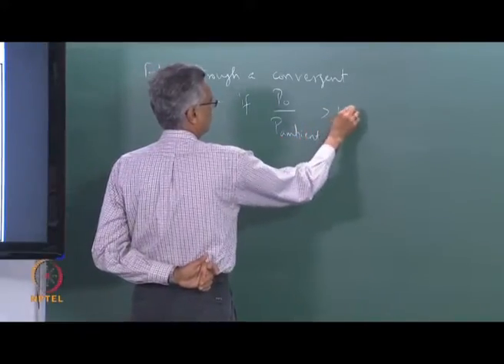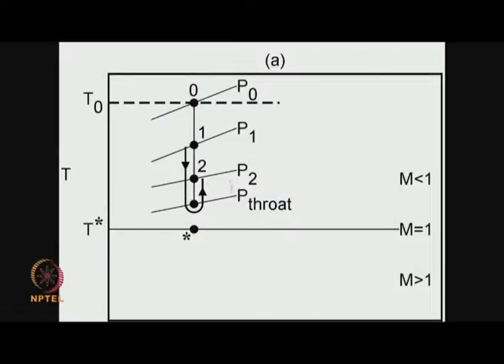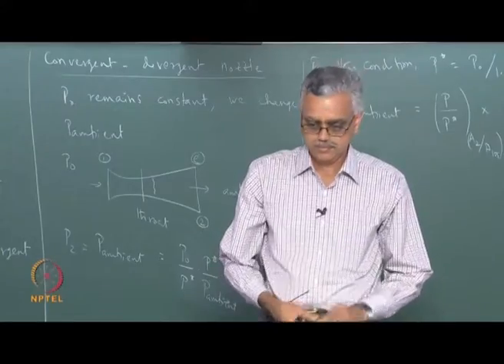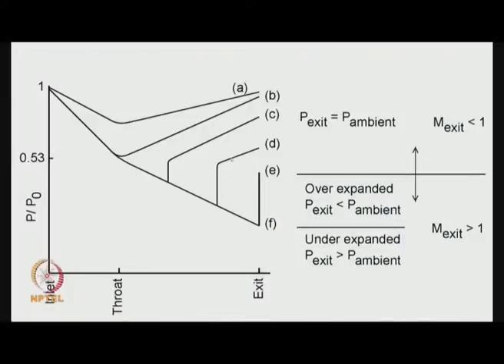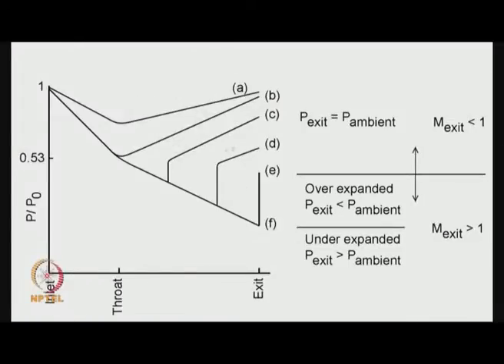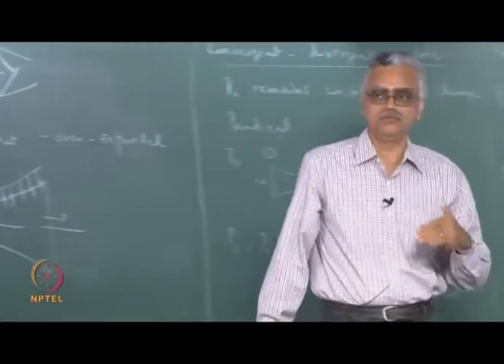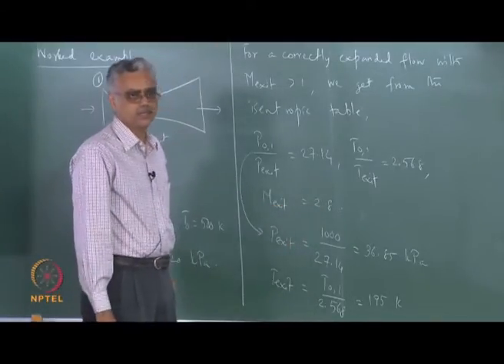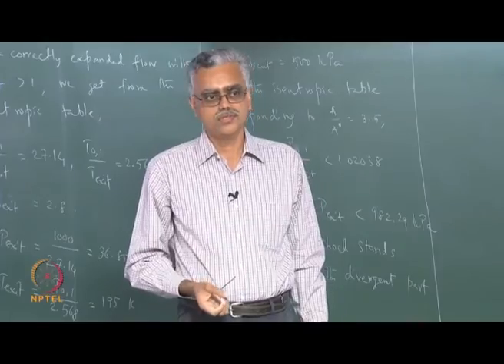Quasi One Dimensional Flows